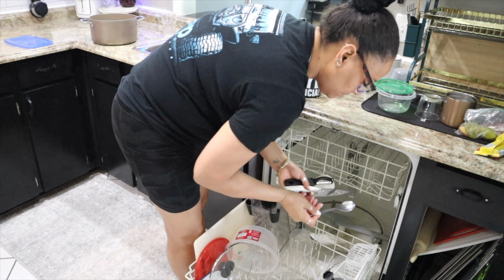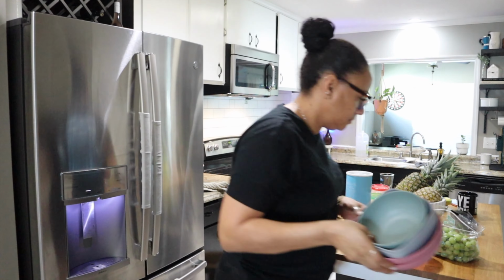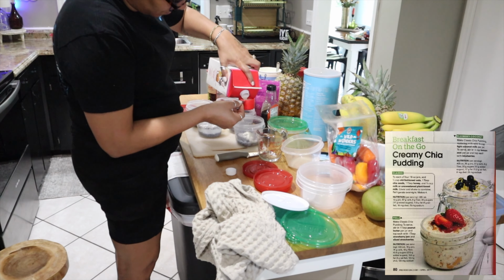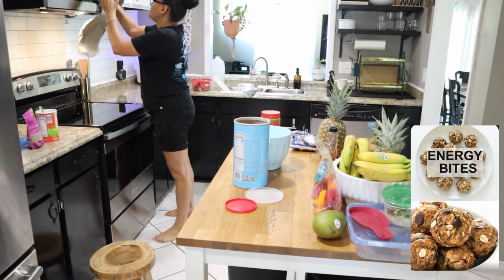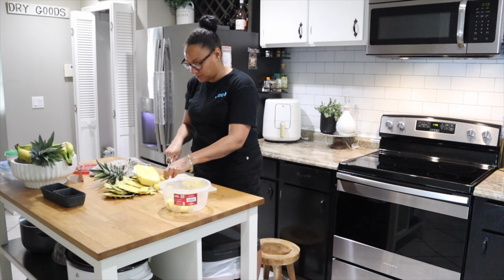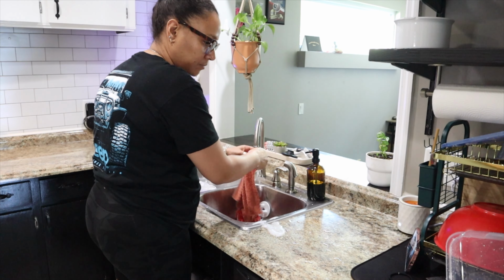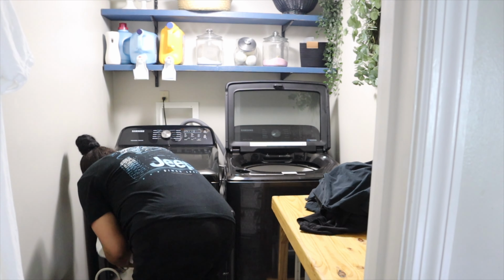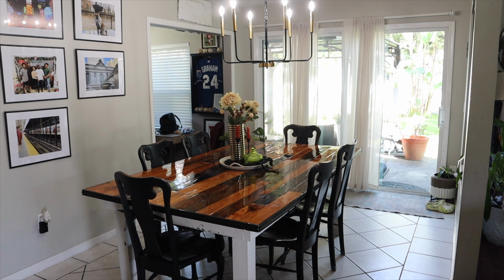MY NEW 2024 WEEKLY MEAL PREP. EXTREME CLEANING. DEEP CLEAN WITH ME. TONS OF MOTIVATION.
WELCOME! I am so excited you are here. Today I share my NEW Weekly Meal Prep & TONS of Cleaning Motivation. I deep clean my kitchen and also tidy up other areas in my house. MY NEW 2024 WEEKLY MEAL PREP. EXTREME CLEANING. DEEP CLEAN WITH ME. TONS OF MOTIVATION. I hope today's video brings you tons of SATISFYING Cleaning. If you are new here please introduce yourself in the comments below. I would love to chat with you below.

🎙Podcasts I have been listening to 🎙
🎙Crime Secrets With Mandy And Rosa

🛍 LiketoKnow.it: 🛍
To shop all of my favs and daily uses.